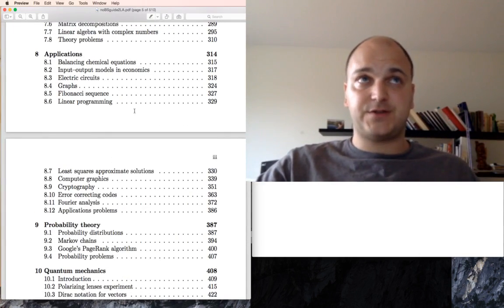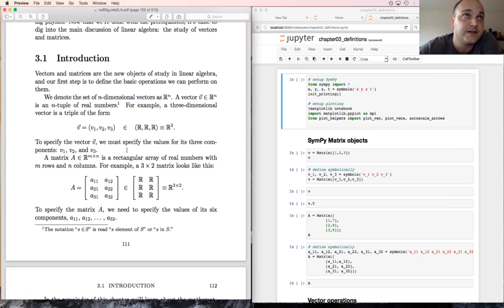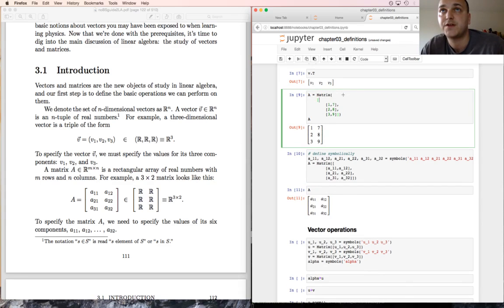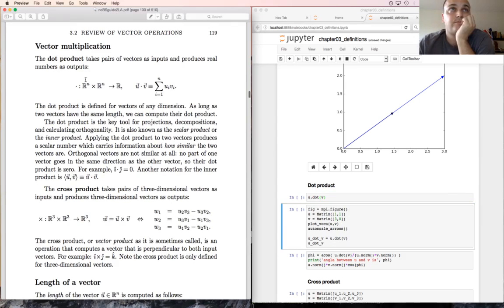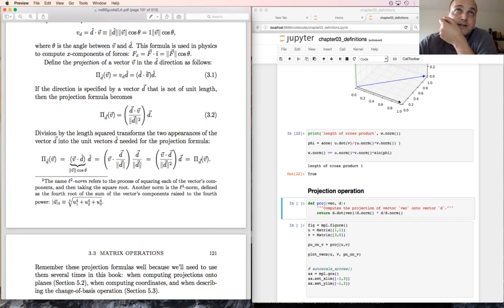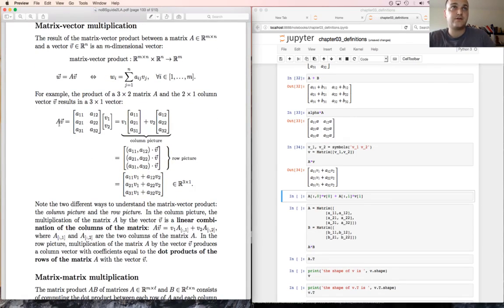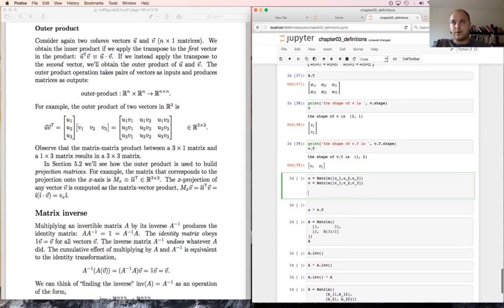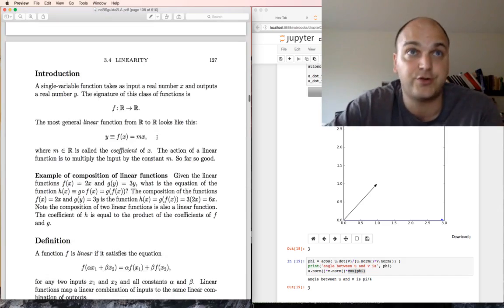Chapter 2: Vectors and matrices definitions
Definitions of vectors and matrices—the fundamental objects of linear algebra. This video defines the basic operations we can perform on vectors and matrices: addition, subtraction, products, etc.